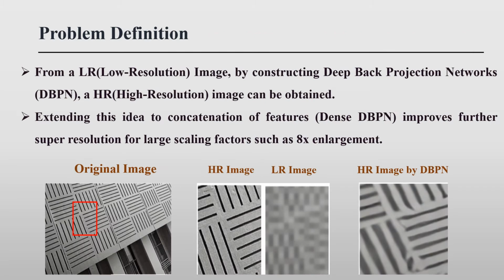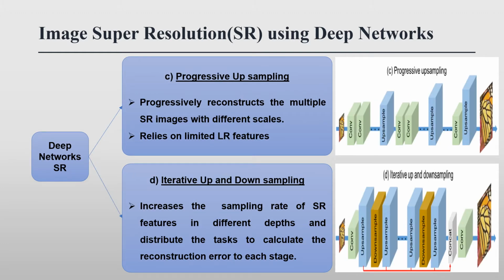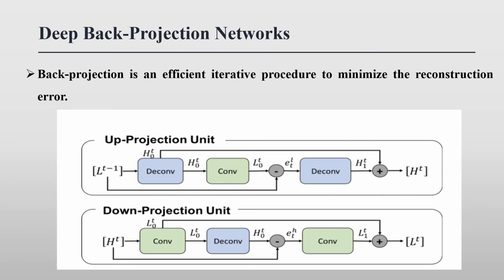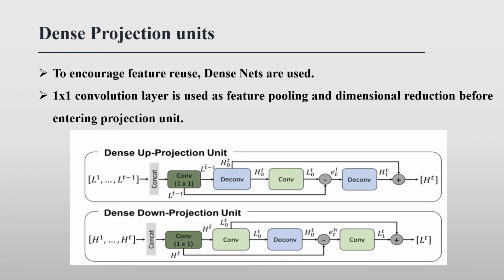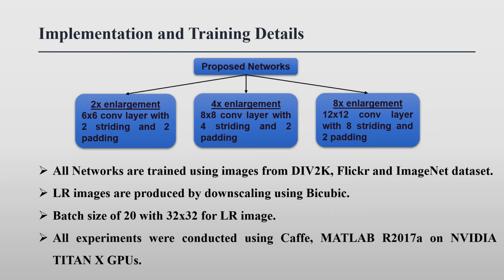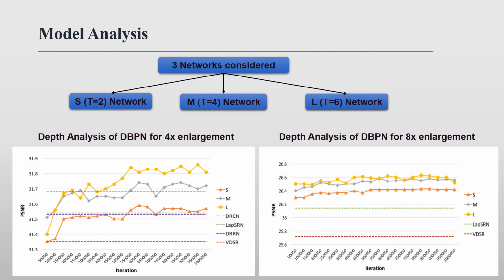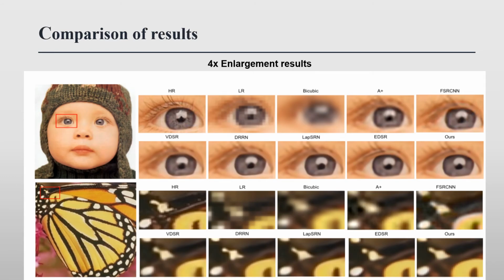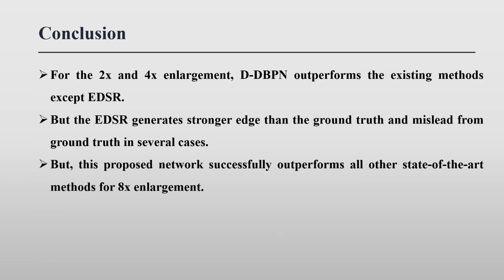Deep Back-Projection Networks for Super Resolution_A Paper Presentation_by P Sekhar Babu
A Paper Presentation title "Deep Back-Projection Networks for Super Resolution" by P Sekhar Babu as a part of Image Processing Lab Course, Department of Electrical Engineering, IIT Tirupati